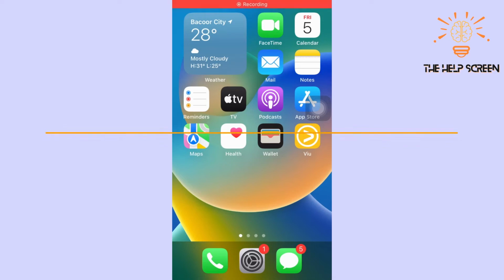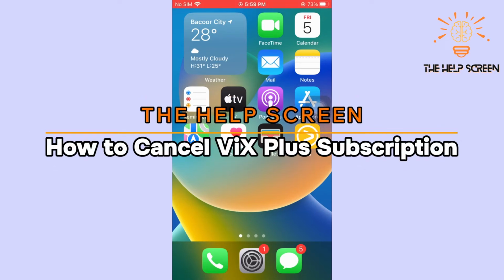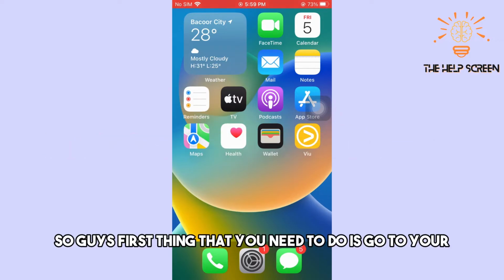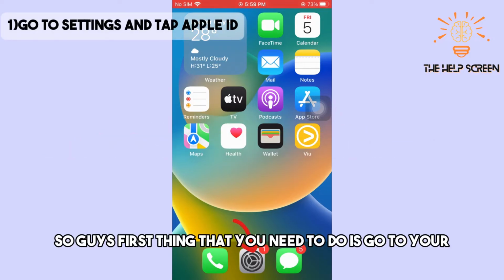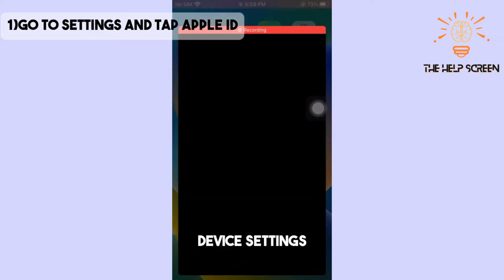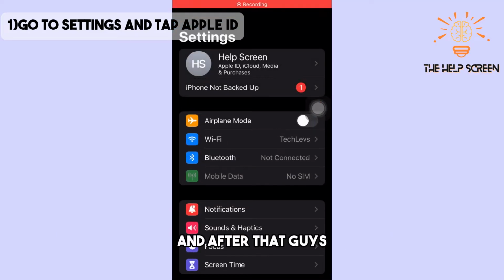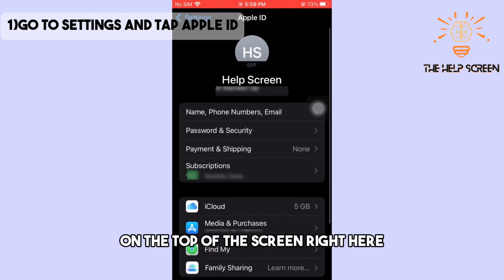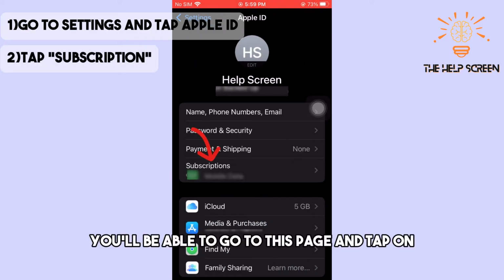How to Cancel ViX Plus Subscription (Step-by-Step Guide)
In this tutorial video, I will quickly guide you on How to Cancel ViX Plus Subscription  So, make sure to watch this video till the end. We try to be responsive to as many questions as possible.